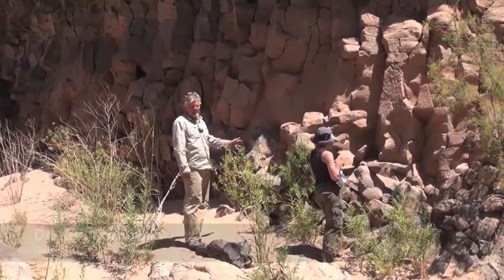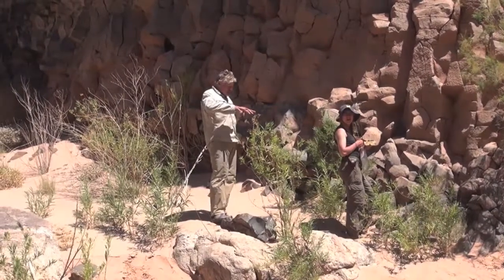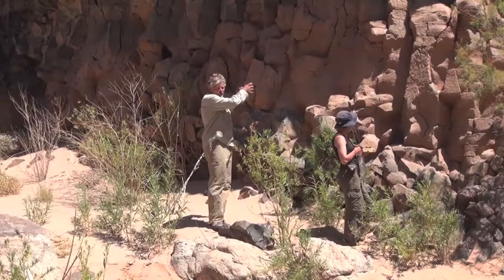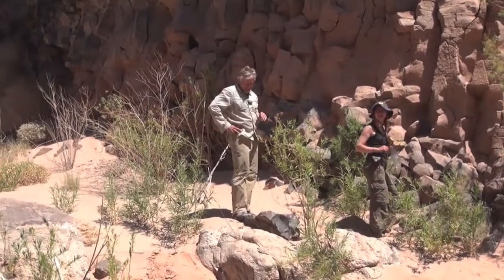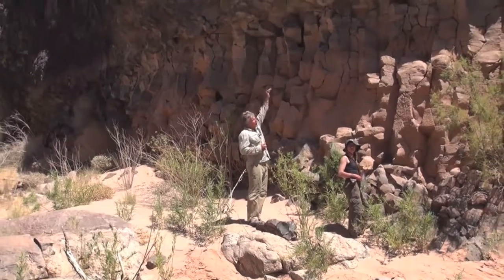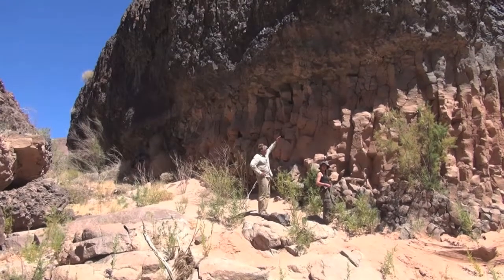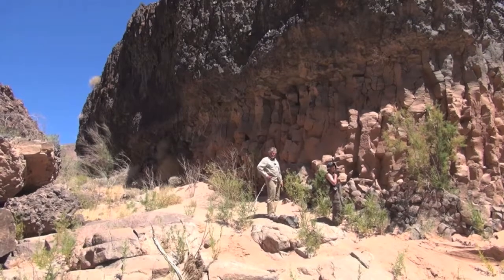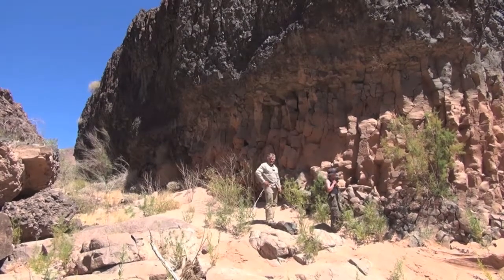Cooling history of basalt lava flows